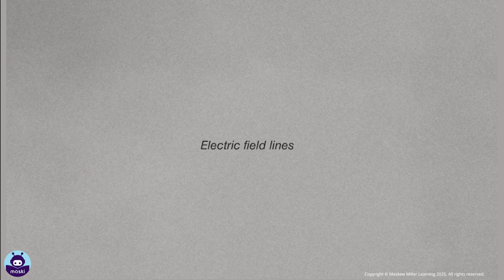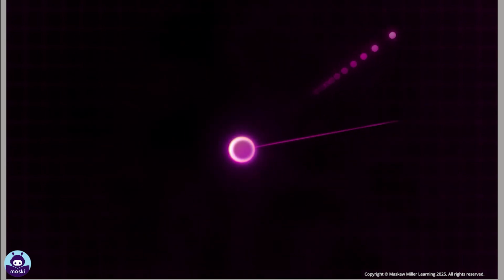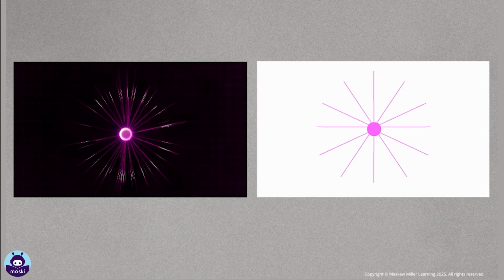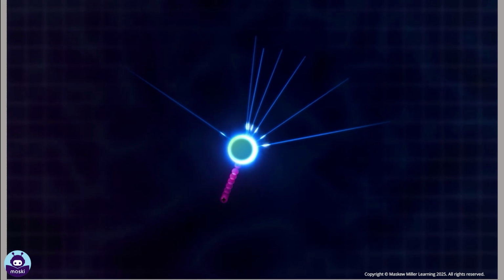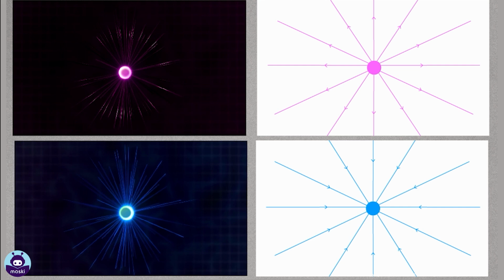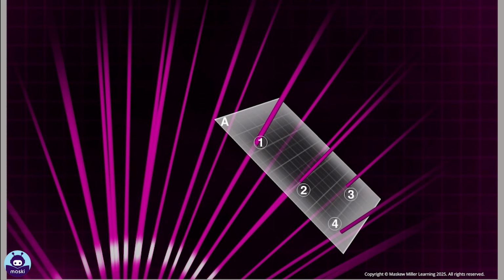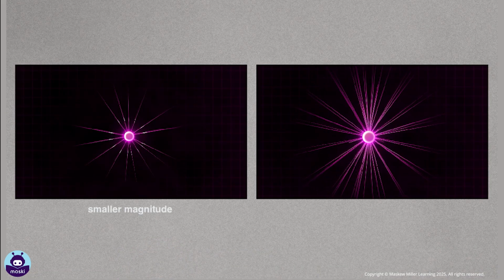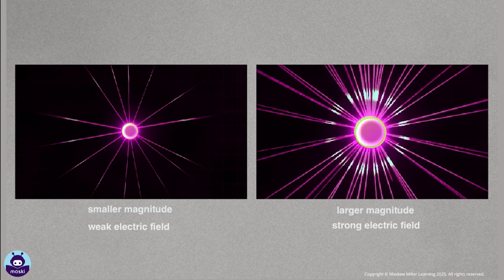[GRADE 11] Electric Field Lines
Description of electric field lines.